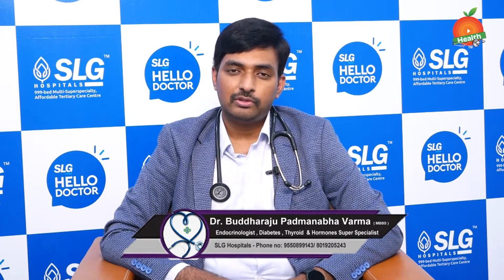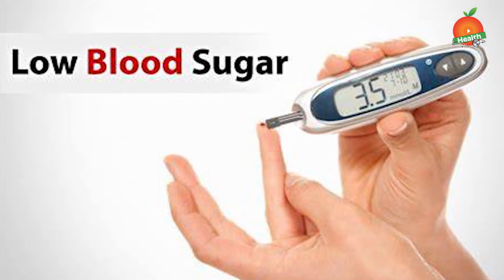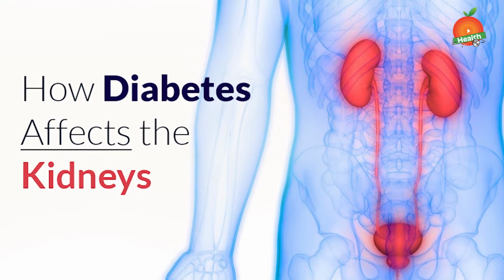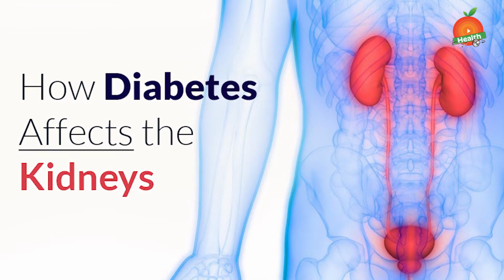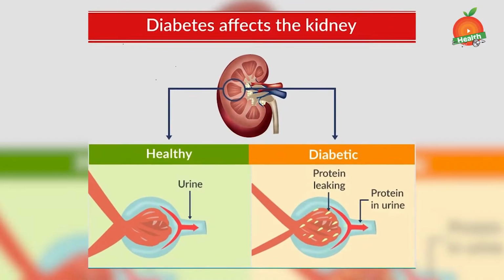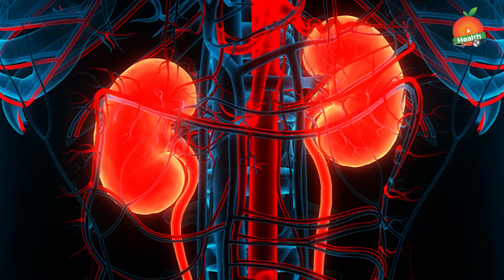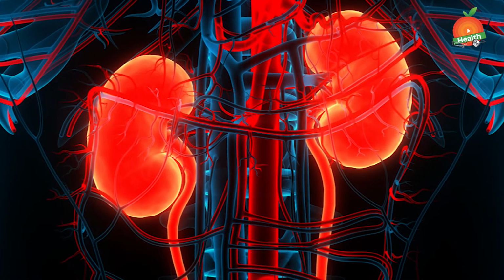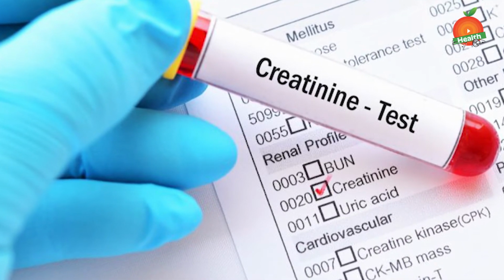Effect of Diabetes on Kidneys | Orange Health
Watch ► Effect of Diabetes on Kidneys @SumanTVGlobalHealth

Hi Welcome to Orange Health YouTube Channel.